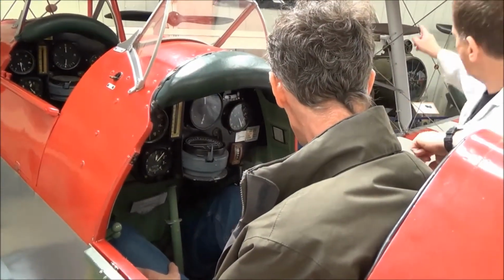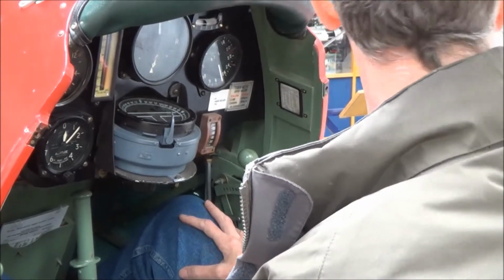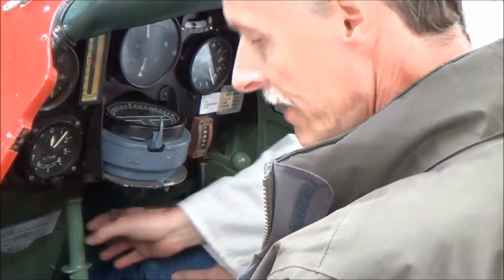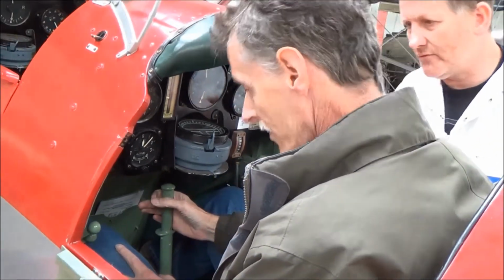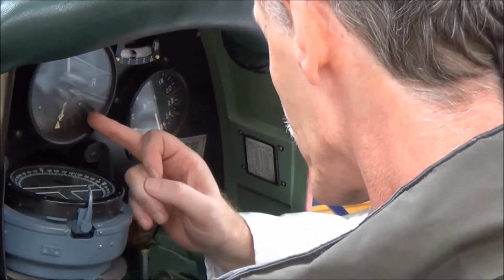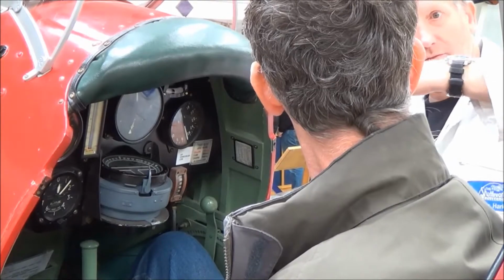The G man`s first flying lesson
Found this video useful/entertaining, want to say a quick thank you?

Part of my day out at the Shuttleworth Collection, Old Warden Aerodrome, Biggleswade,

Paul1962